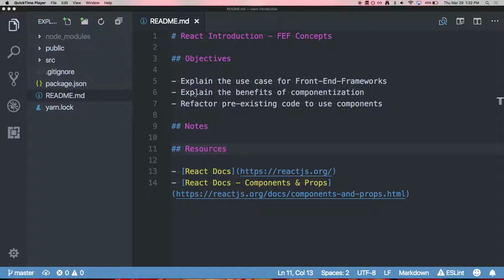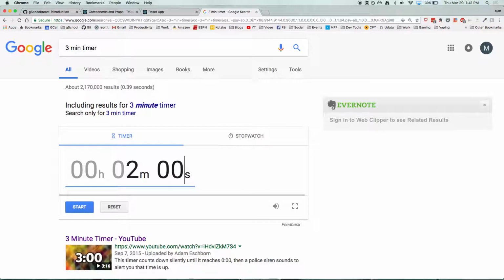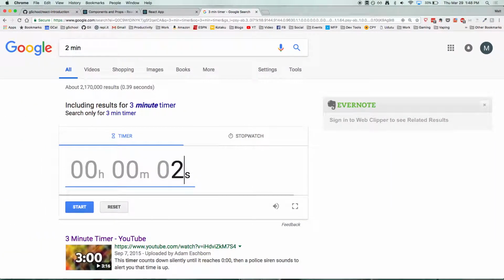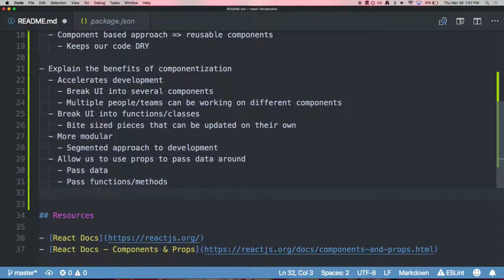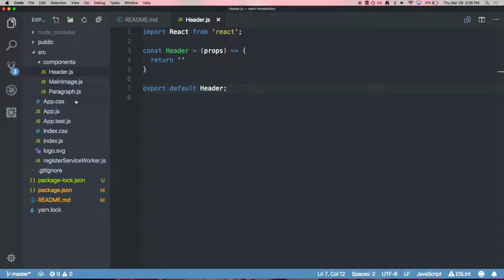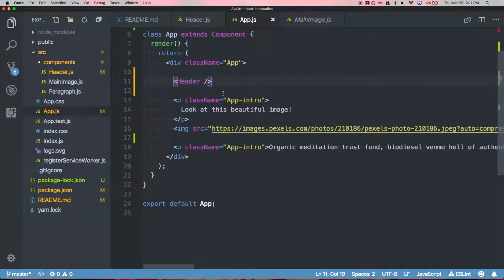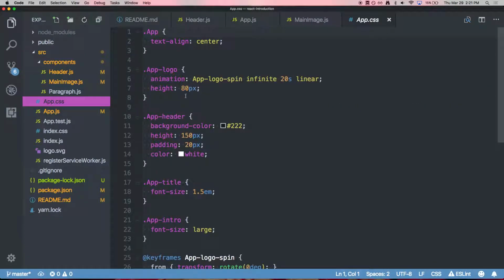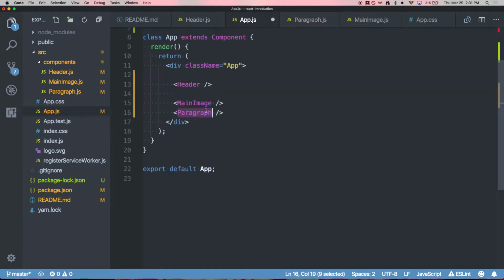React Introduction P1 (Front-End-Framework Concepts)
# React Introduction - FEF Concepts

## Objectives

- Explain the use case for Front-End-Frameworks
- Explain the benefits of componentization
- Refactor pre-existing code to use components

## Resources